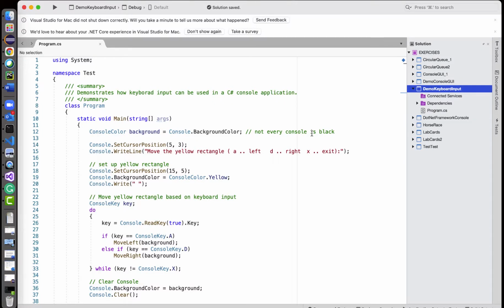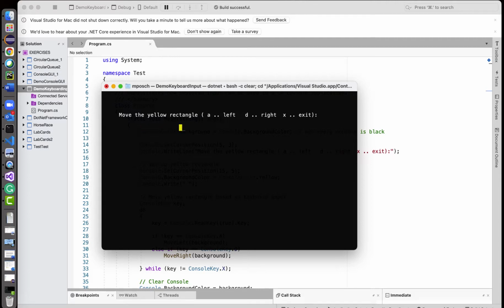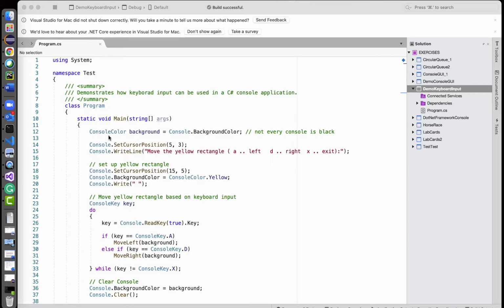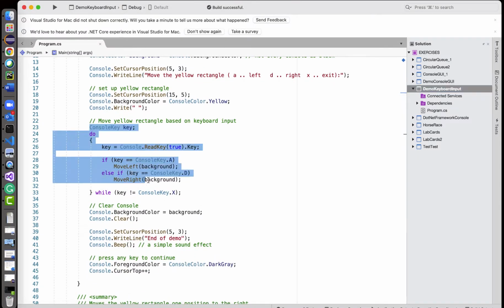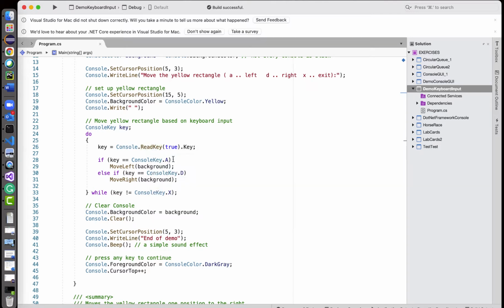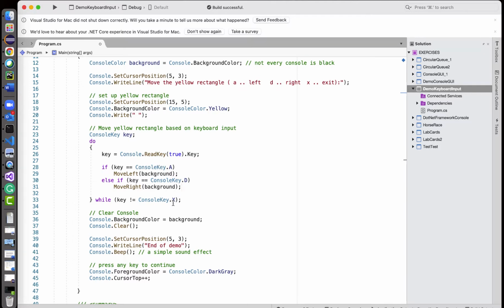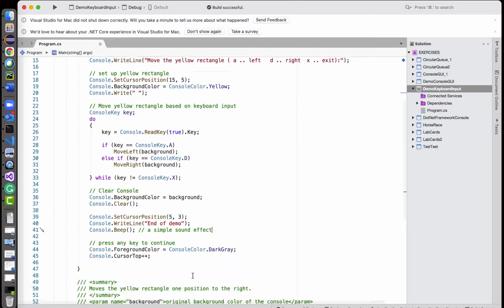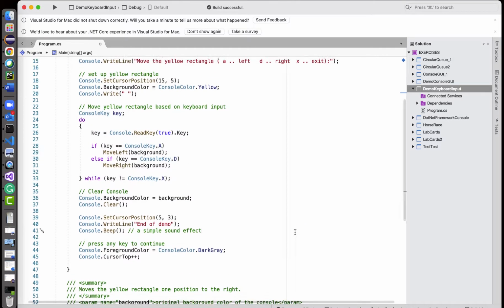C# - Key Input to Control Console Application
Demo how to use key input in a C# console application to move a yellow rectangle.